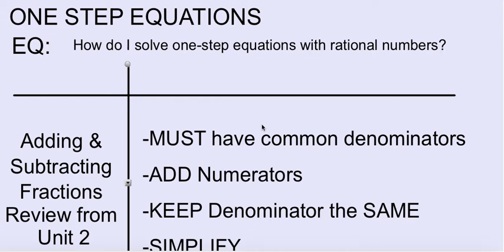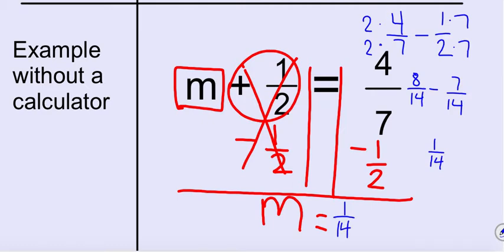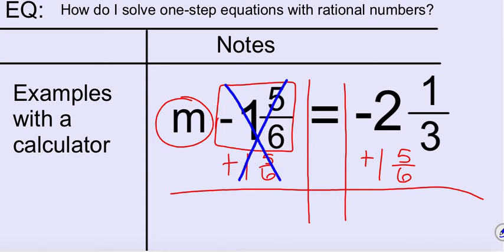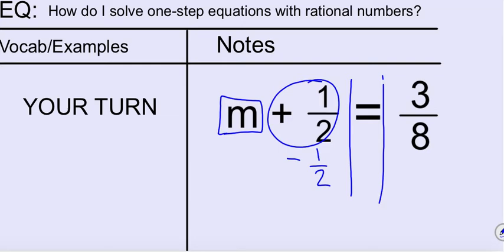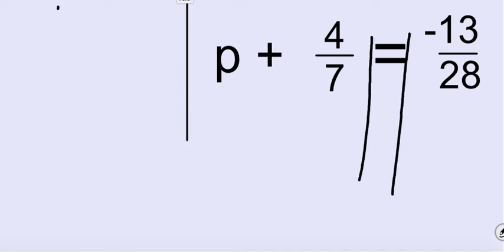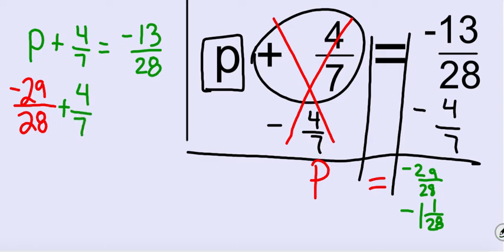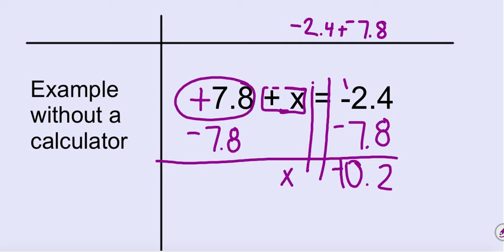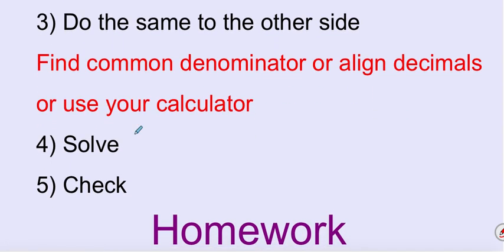One Step Equations - Rational Numbers